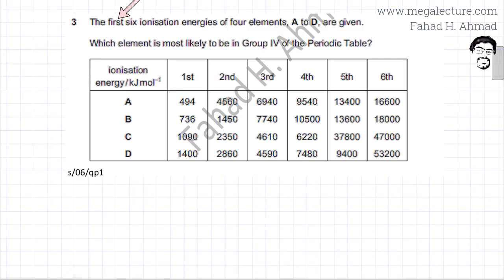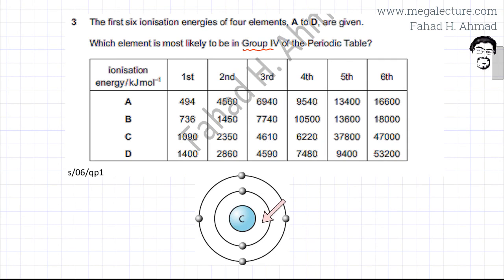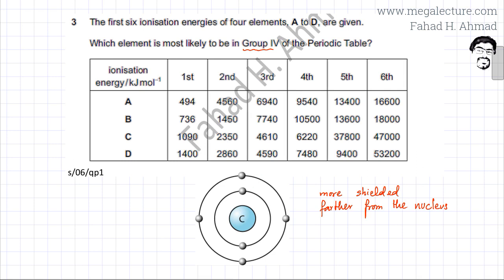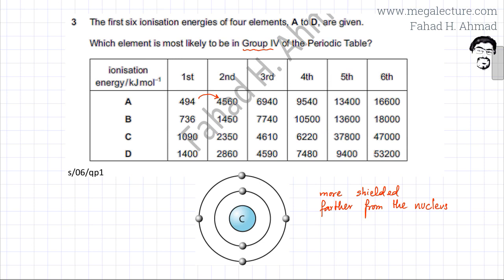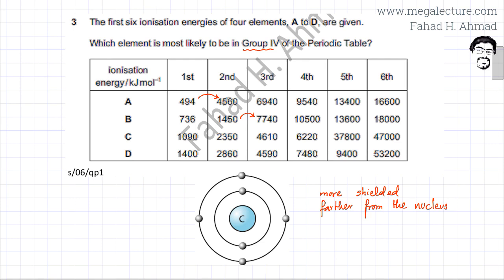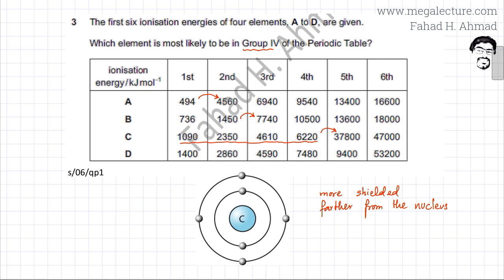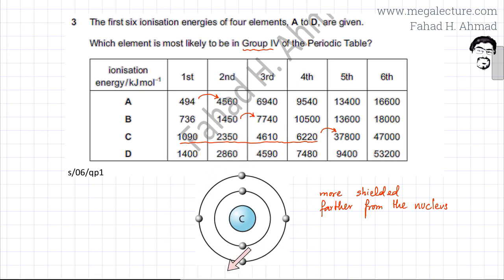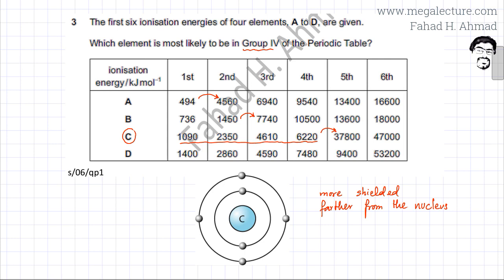3 - 9701_s13_qp_13 : Ionization Energy Questions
The first six ionisation energies of four elements are given.

Which element is most likely to be in Group IV of the Periodic Table?
                           ionisation energy / kJ mol−1
             1st         2nd         3rd         4th        5th             6th
A         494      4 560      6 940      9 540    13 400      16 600

B        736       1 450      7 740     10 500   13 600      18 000

C       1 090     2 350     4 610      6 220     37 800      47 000

D       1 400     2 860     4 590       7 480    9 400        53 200